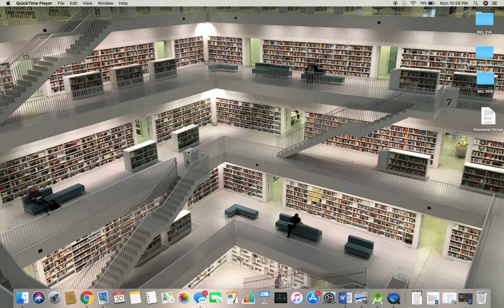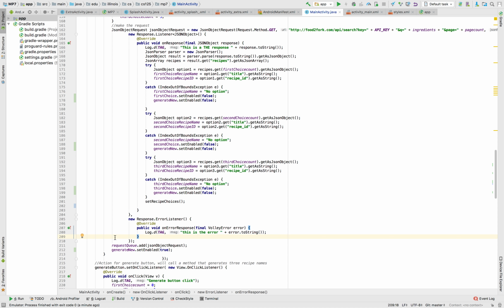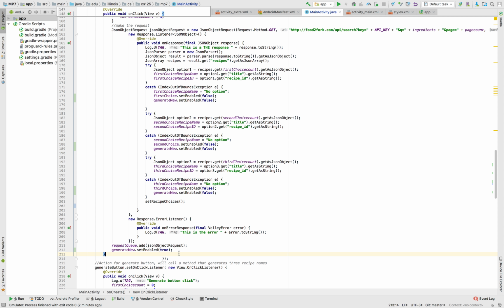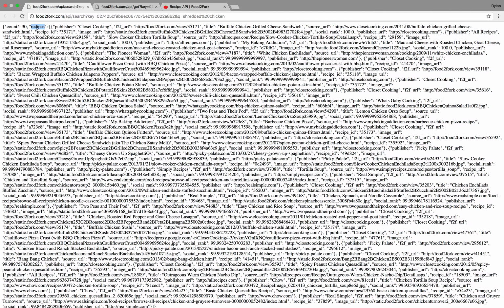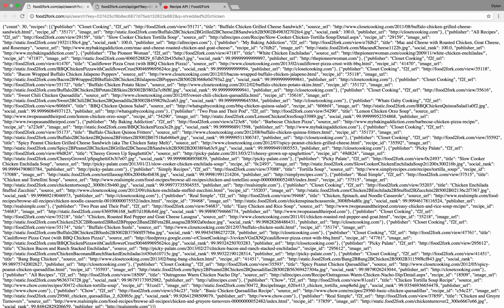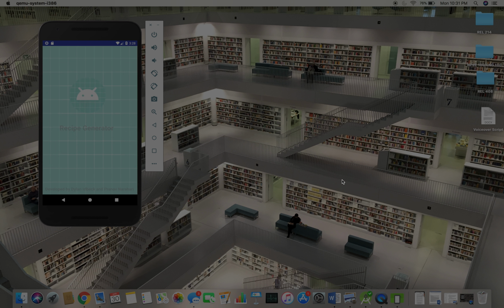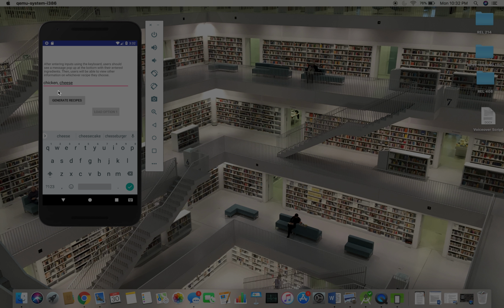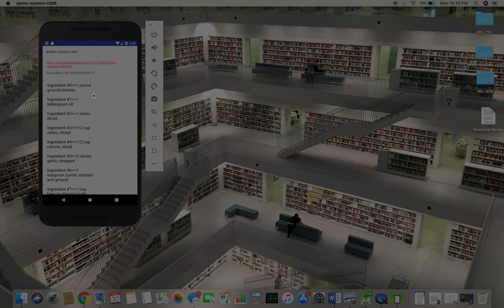Recipe Generator Walkthrough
A brief summary of an application created by Dylan Irlbeck and Pranav Narahari using the Food2Fork API.